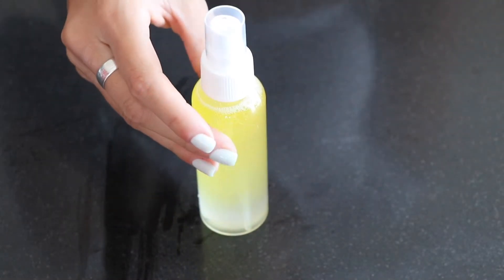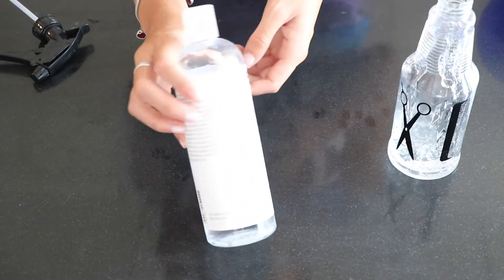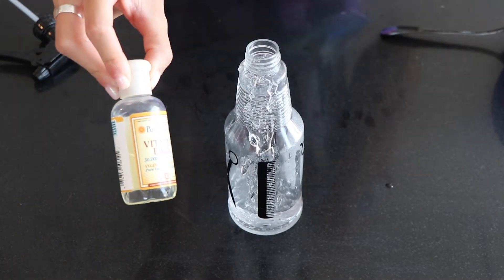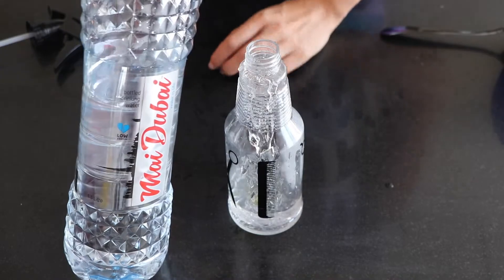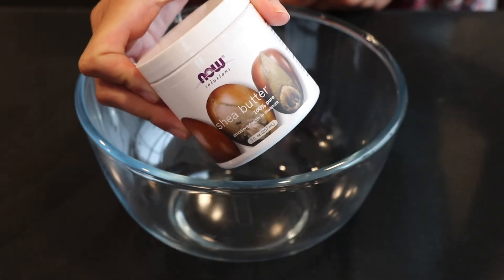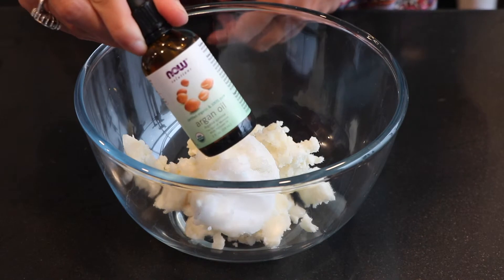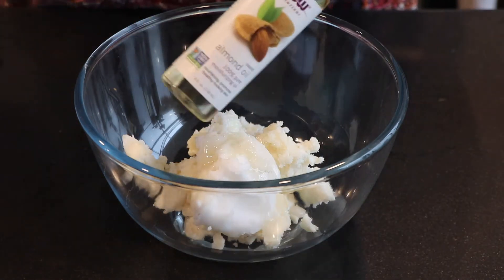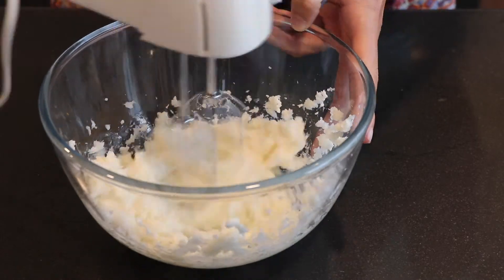DIY Natural Products for Shiny & Healthy Curls!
Hey guys so today I'm sharing with you some of the hair products I've been making for my natural hair. They're super easy to make and make my hair feel so healthy! The ingredients are all completely natural, so you know it's all good stuff! :)

M xx